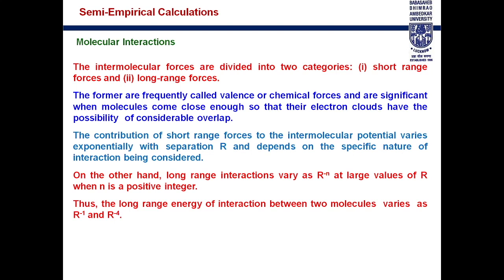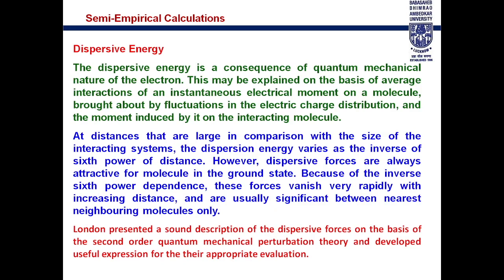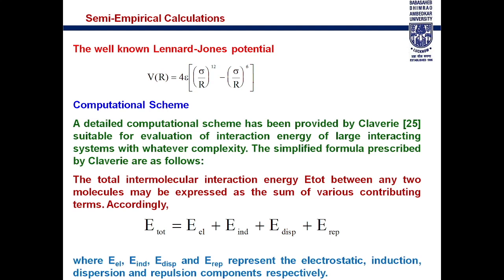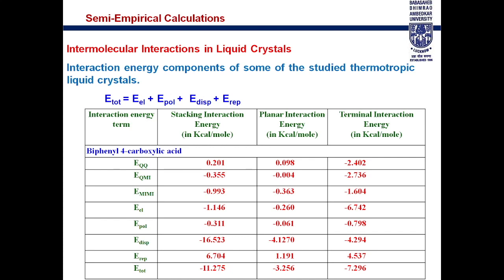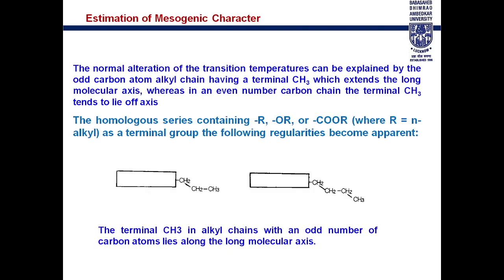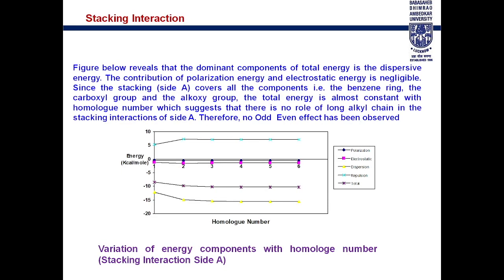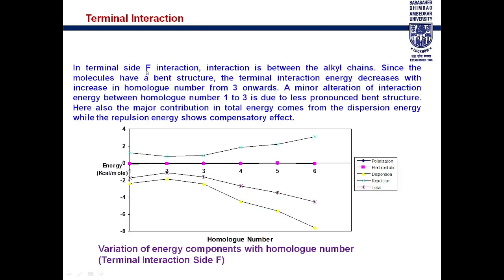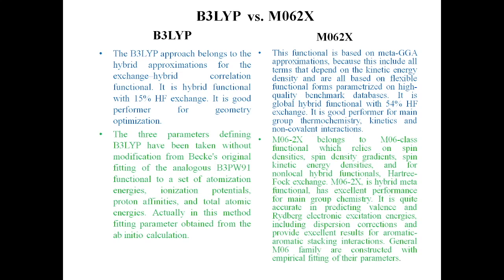Basic of liquid crystals and computational modelling Part 2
Prof. Devesh Kumar, Department of Physics, Babasaheb Bhimrao Ambedkar University, (A Central University), Lucknow